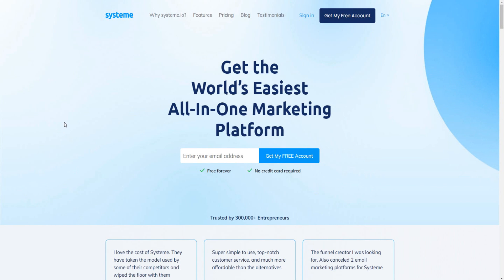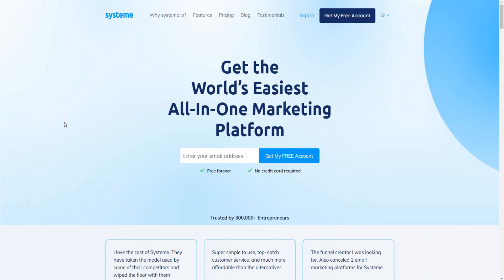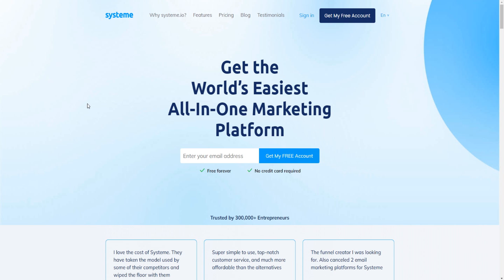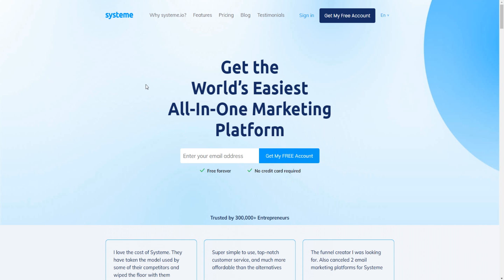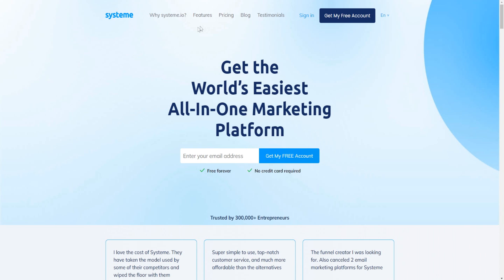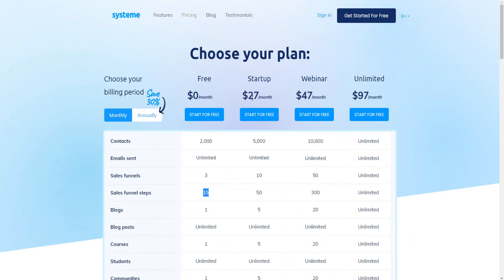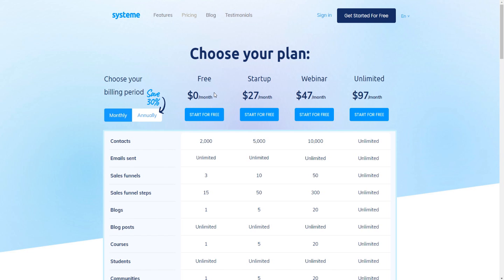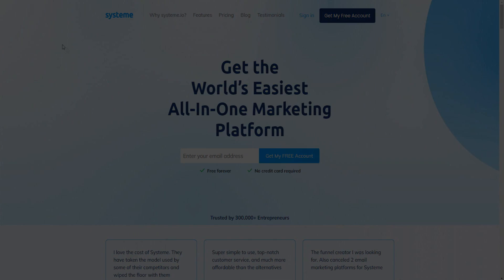✅ Systeme.io Free Plan 🔥 Better Than Free Trial 2024 (Sign Up Tutorial)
Systeme.io Free Plan - Better Than Free Trial 2024 (Sign Up Tutorial) ✅ Try Systeme FREE Here ➜

Is there a Systeme.io free trial or even a Systeme trial? Watch our video to find out instantly!

In this video, I'm going to be going through the Systeme.io free plan for you. We also go over how to sign up for Systeme.io.

So if you're looking for more information on the Systeme io free trial, then you came to the right video.